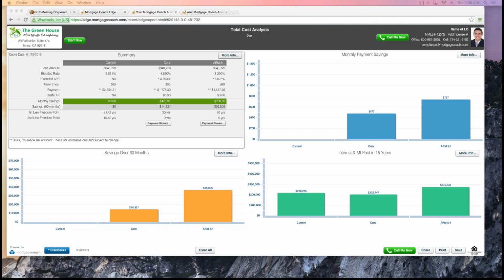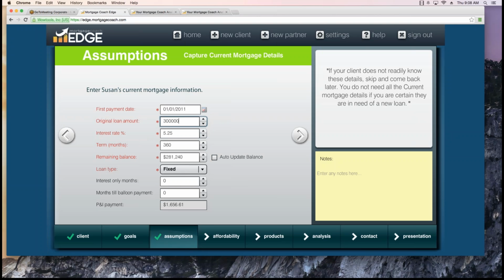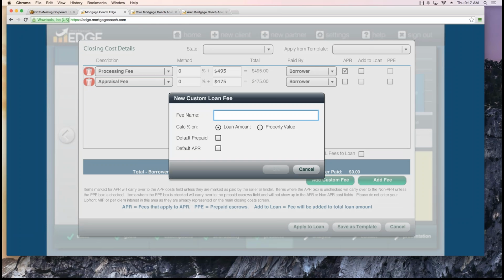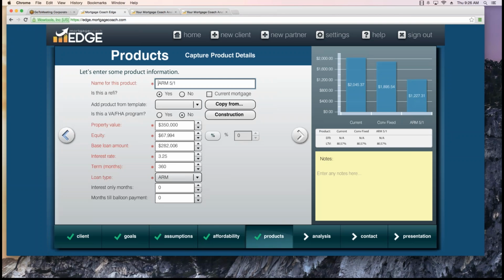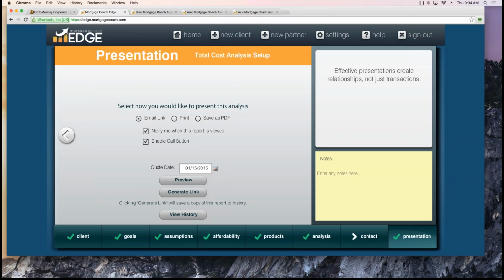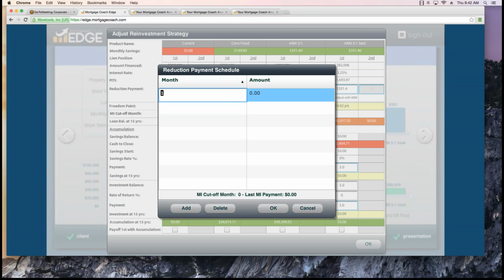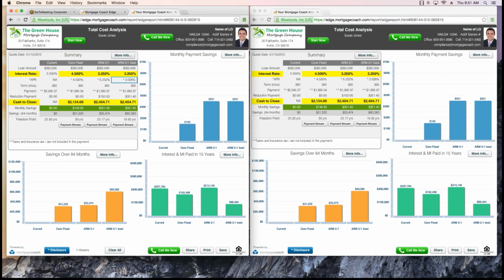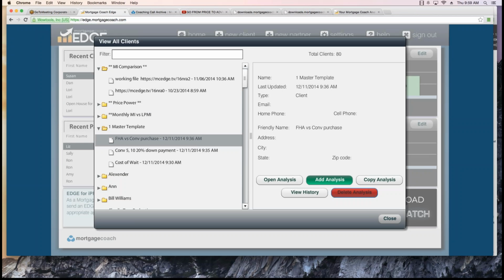2015-01-15 Thursday Training Call covering